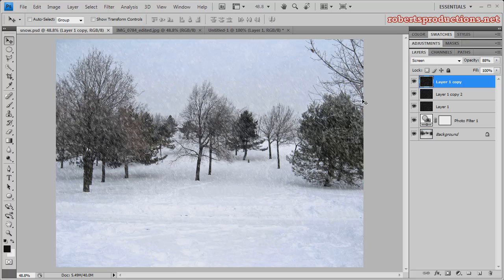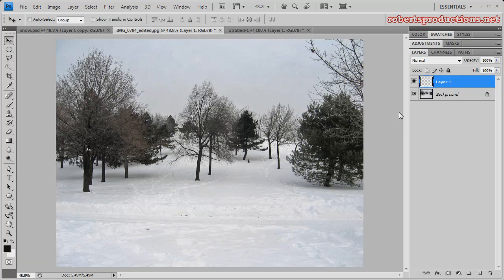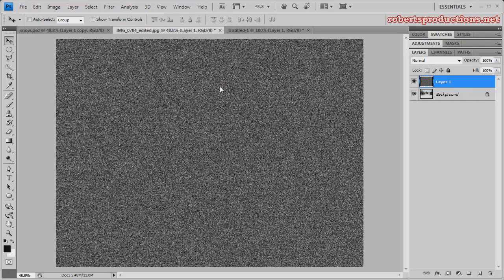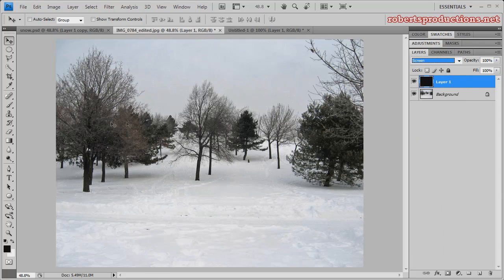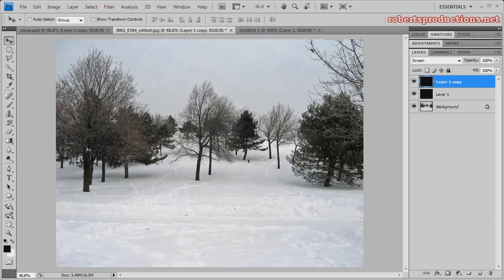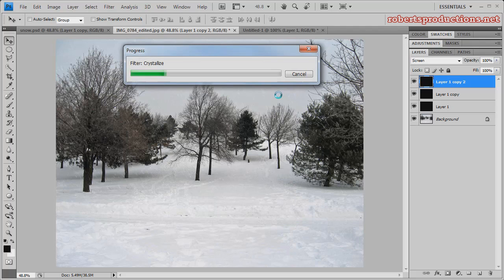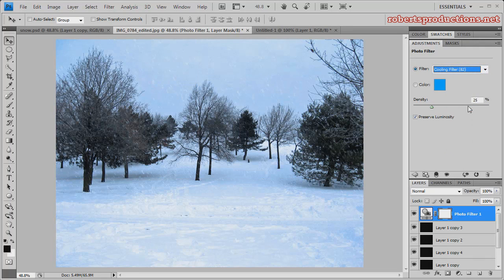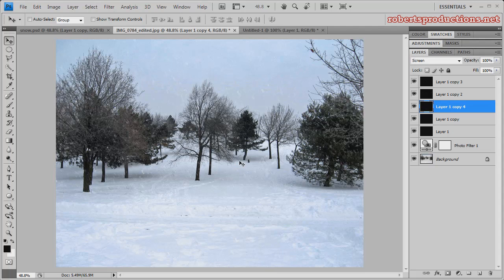Photoshop CS4: Let it Snow!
Ever wonder how to make it snow realisticly in Photoshop? In this tutorial, I will show you how to do just that in just a few simple steps!